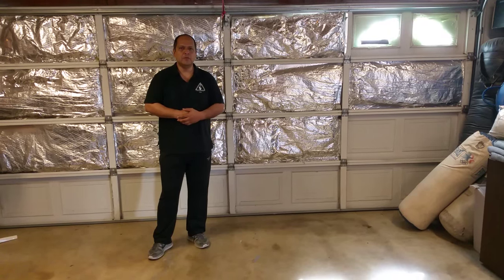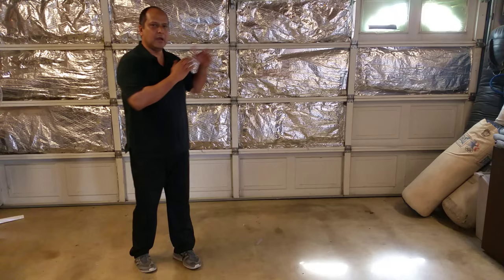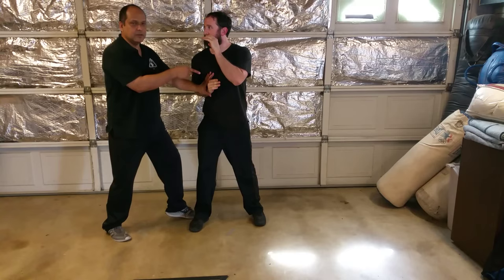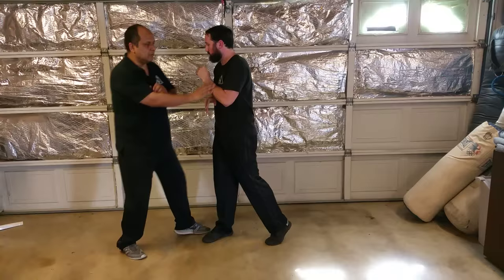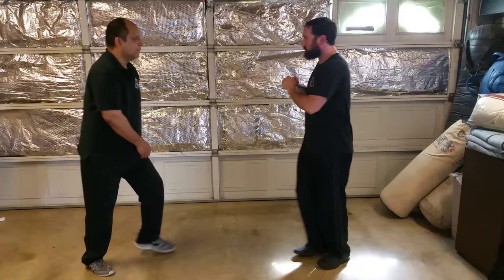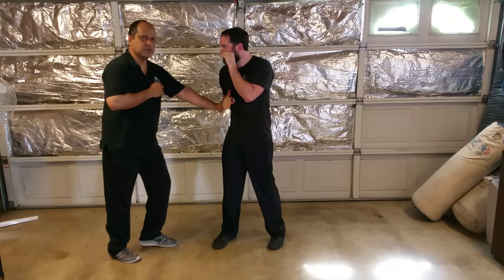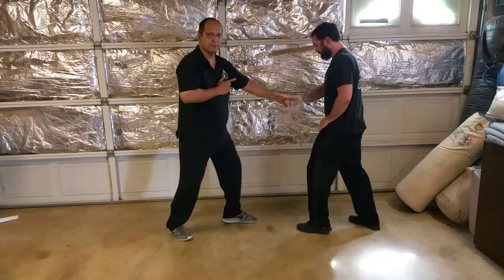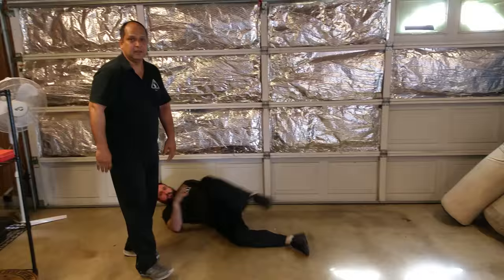Silat vs fast jab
Kuno Silat vs fast jab